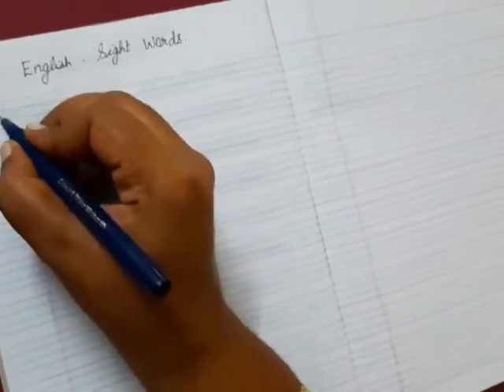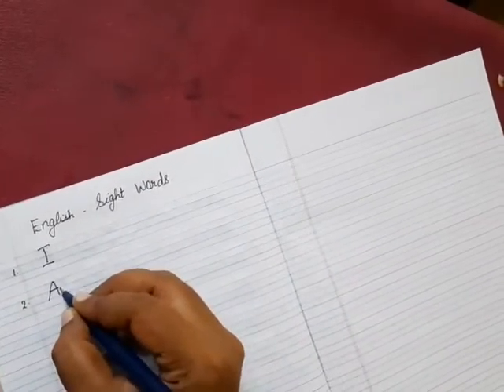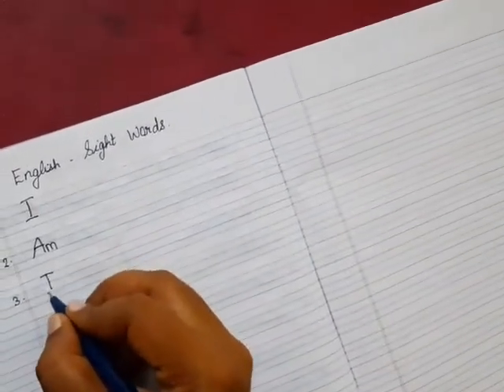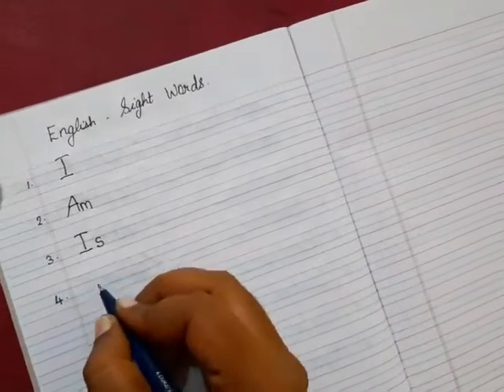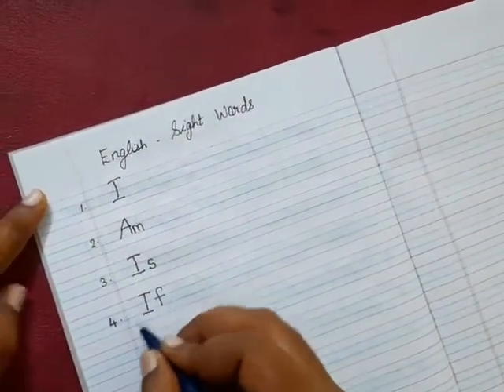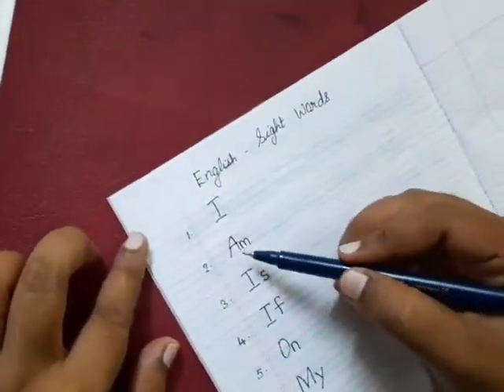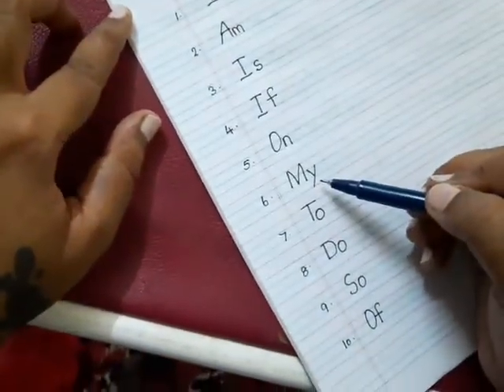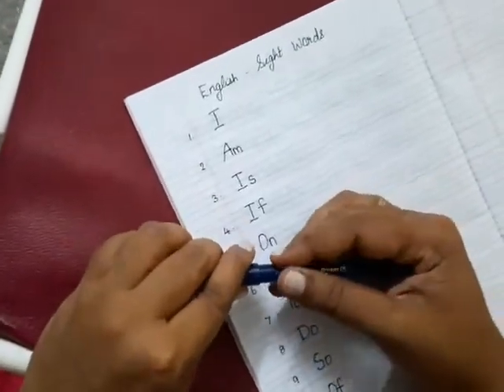SIGHT WORDS & Rhyme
Mrs. Gillian McConnell